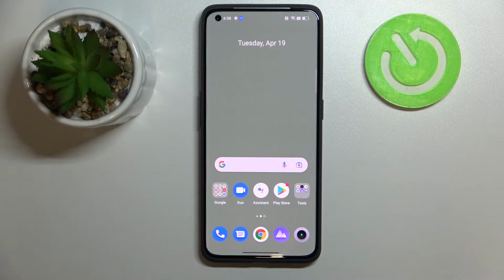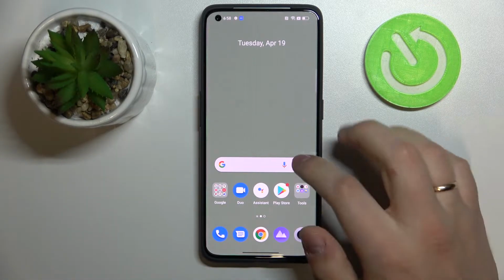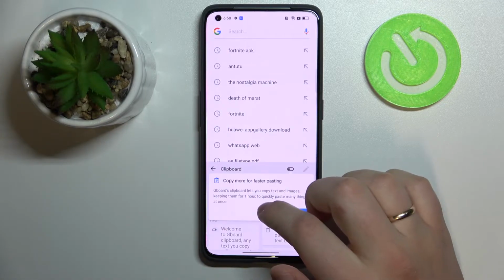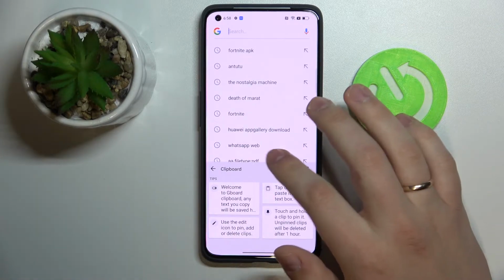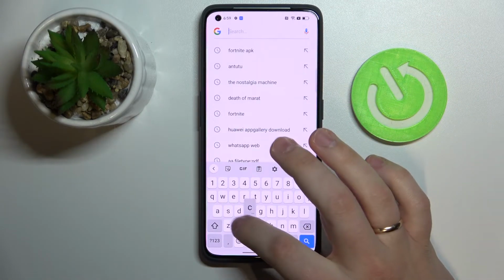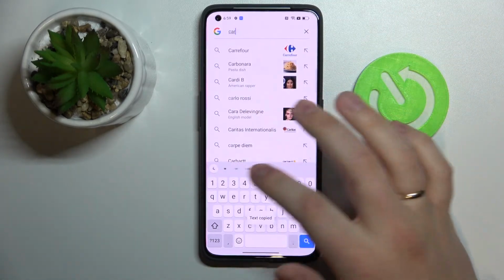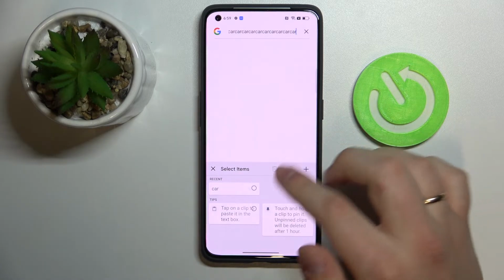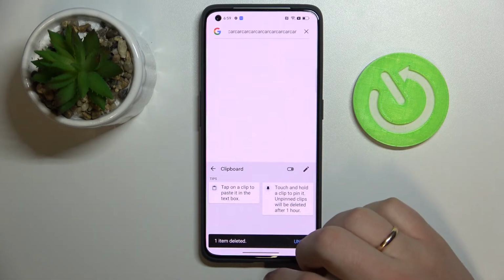How to Activate Keyboard Clipboard in REALME GT 2 Pro – Keyboard Notes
Would you like to activate special type of notes in your REALME GT 2 Pro? In this tutorial we’d like to show you how to use clipboard. This option is available in keyboard and works just like notes! You’ll be able to store plenty of messages and info there! SO let’s follow all shown steps and successfully activate keyboard clipboard.

How to activate clipboard in REALME GT 2 Pro? How to manage clipboard in REALME GT 2 Pro? How to add clipboard in REALME GT 2 Pro? How to remove clipboard in REALME GT 2 Pro? How to use clipboard in REALME GT 2 Pro?